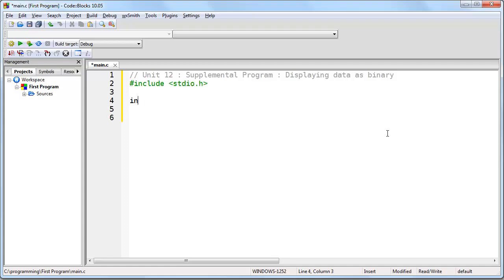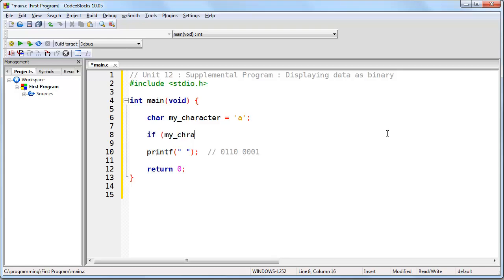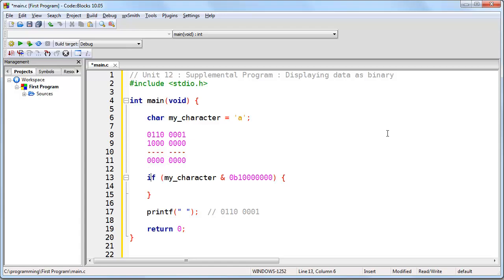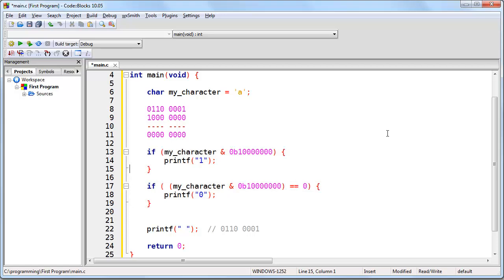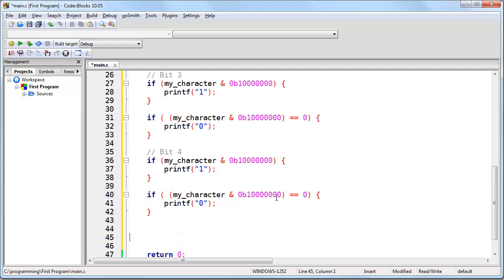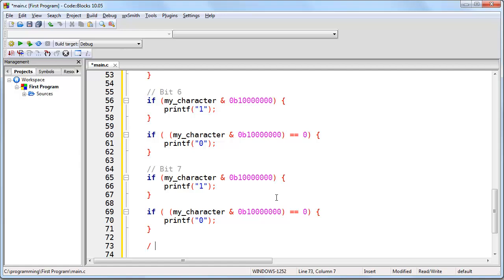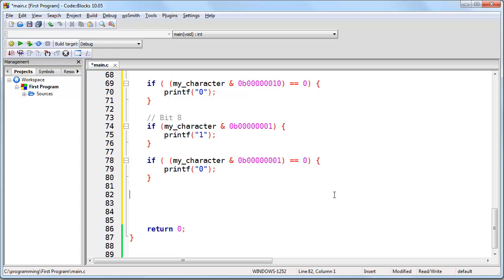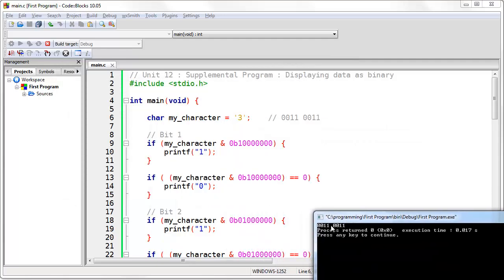Unit 12 Supplemental Video : Displaying data in memory as binary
In this lesson I will show you how to create a simple program that can display the contents of a byte in memory as binary data, using only what you have learned so far.